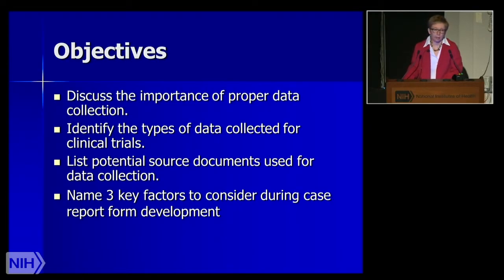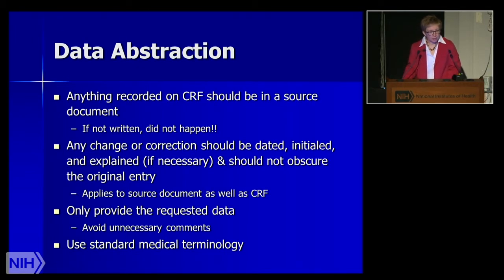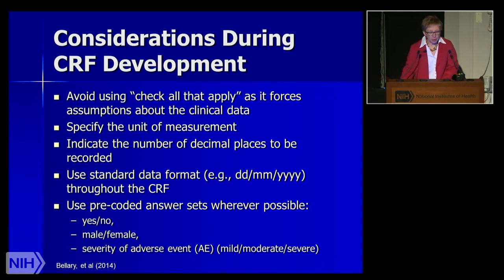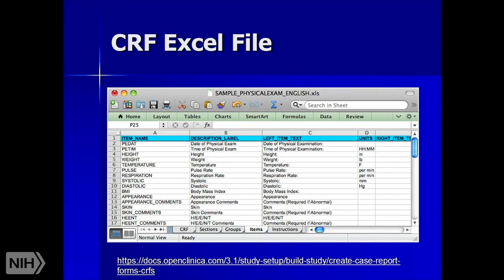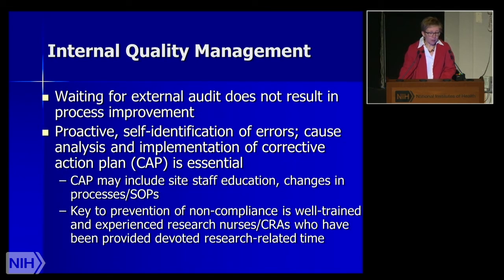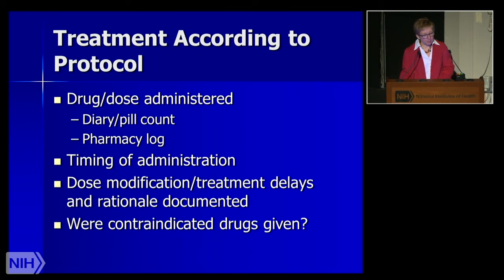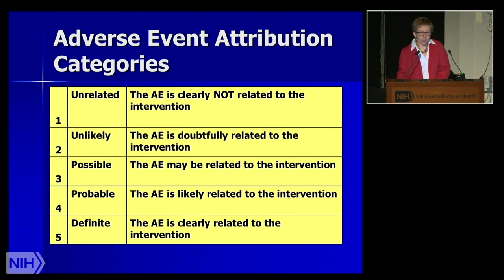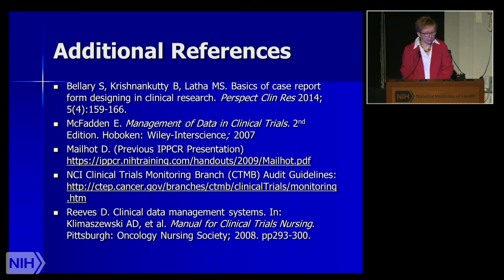IPPCR 2016: Data Management & Case Report Form Development in Clinical Trials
Air date:  Tuesday, February 02, 2016, 5:00:00 PM

Category:  IPPCR

Runtime:  00:59:51

Author:  Marge Good, RN, MPH, OCN, NCI, NIH